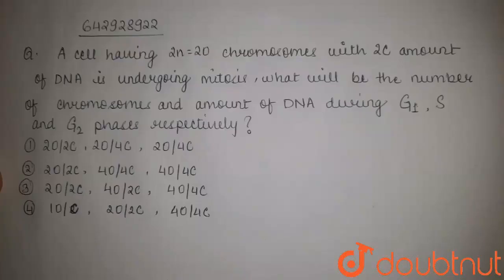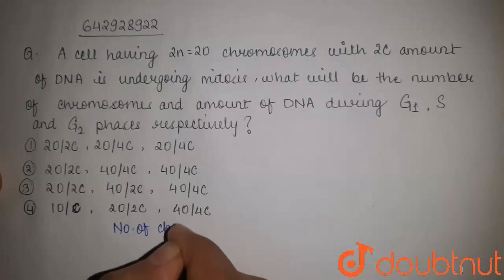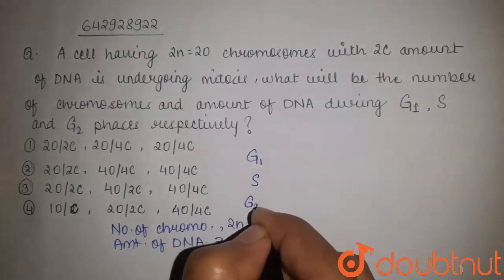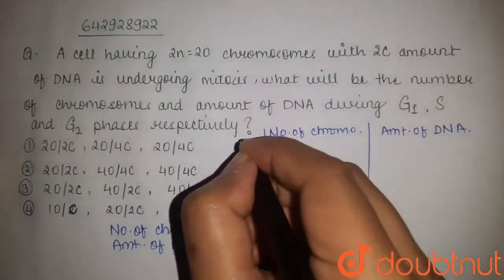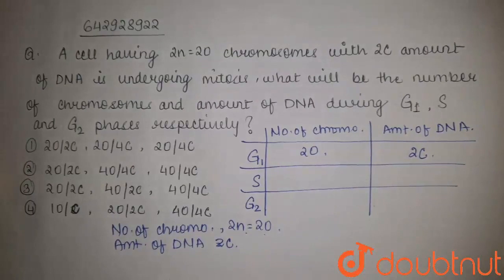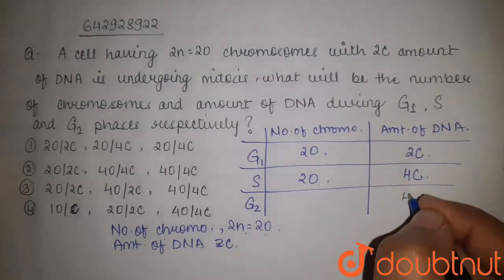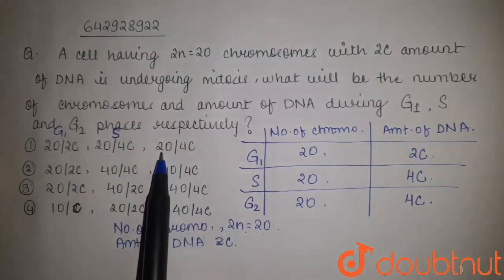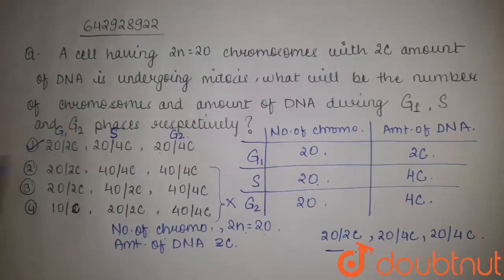A cell having 2n = 20, chromosomes with 2C amount of DNA, is undergoing mitosis, what will be th...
A cell having 2n = 20, chromosomes with 2C amount of DNA, is undergoing mitosis, what will be the number of chromosomes and amount of DNA during G_1 S and G_2 phases respectively?
Class: 12
Subject: BIOLOGY
Chapter: TEST 5
Board:IIT JEE

👉 Have Any Query? Ask Us.